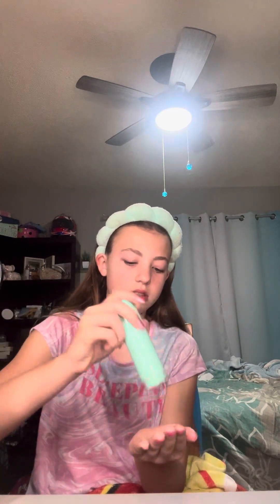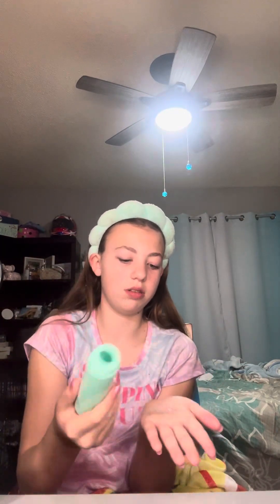GRWM for the day